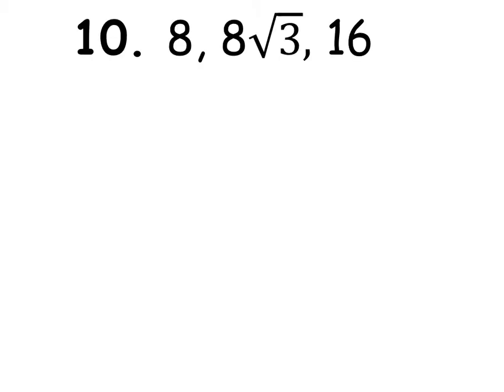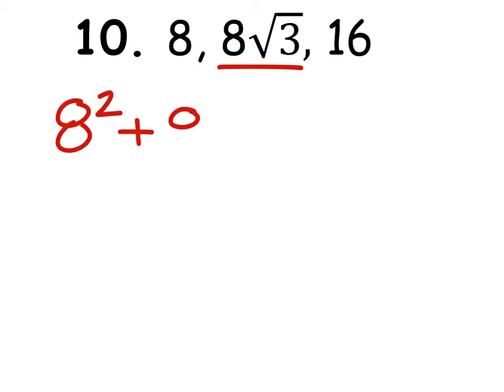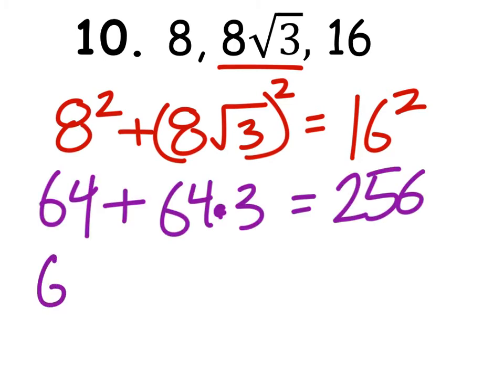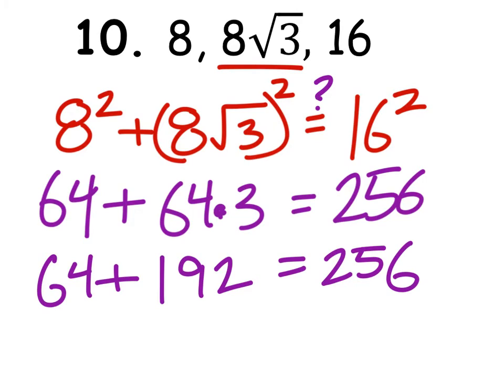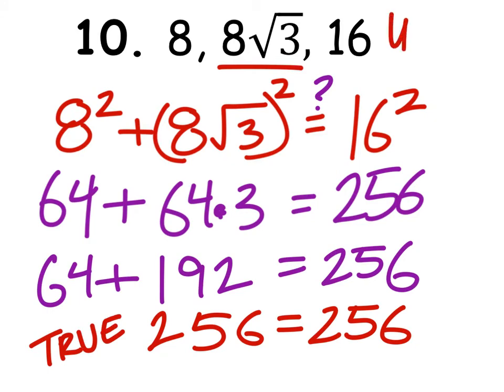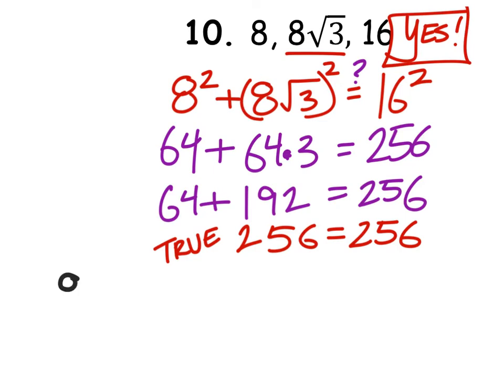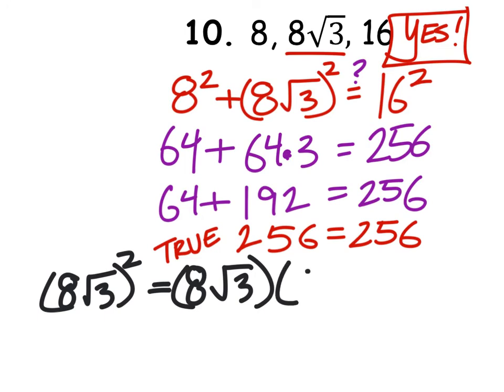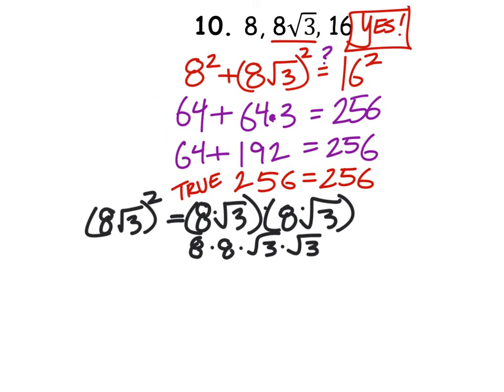How to Determine if 3 Sides will Make a Right Triangle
The problem:
Determine whether the three side lengths form a right triangle. Write yes or no.

The solution: Yes